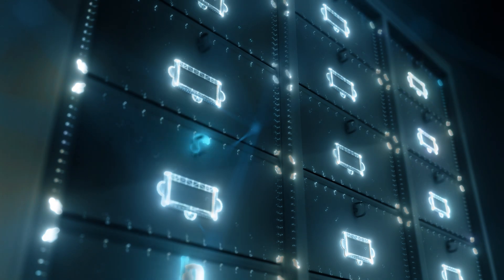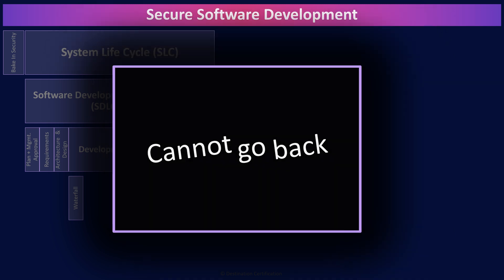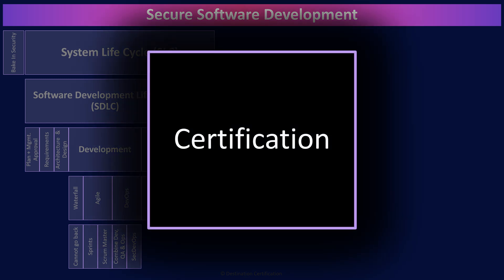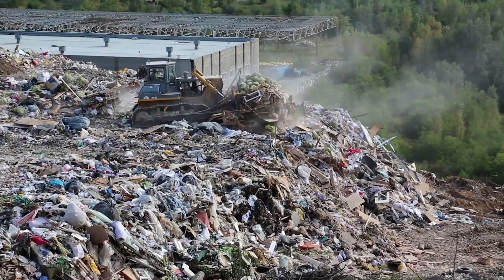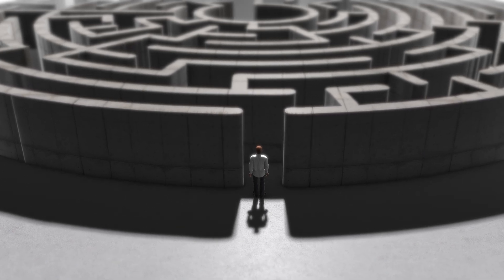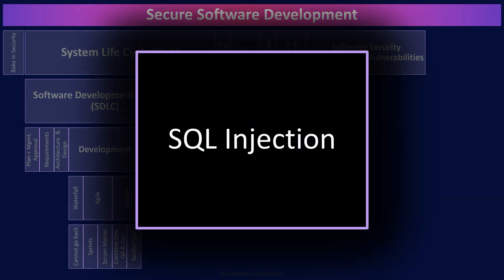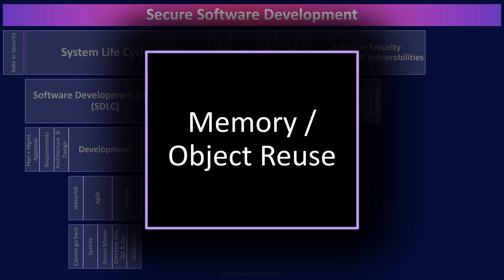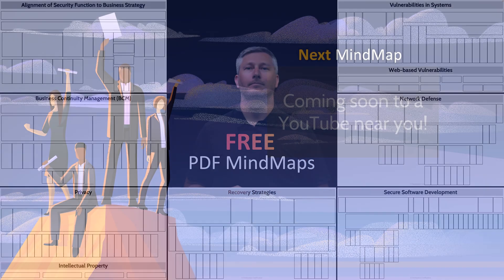Secure Software Development MindMap (1 of 2) | CISSP Domain 8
Review of the major Secure Software Development topics to guide your studies, and help you pass the CISSP exam.

This MindMap review covers:
00:00 Introduction
00:34 Secure Software Development
01:07 Bake In Security
01:20 System Life Cycle (SLC)
01:41 Software Development Life Cycle (SDLC)
01:48 Plan + Management Approval
01:58 Requirements
02:15 Architecture  & Design
02:25 Development
02:37 Waterfall
02:51 Cannot go back
03:11 Agile
03:18 Sprints
03:38 Scrum Master
04:01 DevOps
04:11 Combine Dev, QA & Ops
04:29 SecDevOps
05:03 Testing
05:24 Canary
05:41 Certification
06:11 Deployment
06:18 Accreditation
07:58 Operation
08:07 Disposal
08:37 Maturity Models
09:37 APIs
10:03 REST
10:10 SOAP
10:19 Obfuscation
10:41 Lexical, Data, Control flow
11:16 Acquire Software
11:33 Assess vendors
11:43 Contracts, / SLAs
11:53 Software Security Weaknesses & Vulnerabilities
12:02 Buffer Overflows
12:53 SQL Injection
13:35 XSS / CSRF
14:27 Covert Channels
14:41 Backdoors / Trapdoors
15:00 Memory / Object Reuse
15:35 TOCTOU
16:04 Citizen Developers
16:25 Secure Programming
16:29 Input Validation
17:02 Session Management
17:30 Polyinstantation
17:47 Maintain Software
17:53 SCM
17:59 SOAR
18:15 Outro